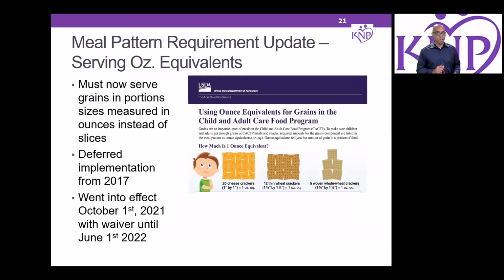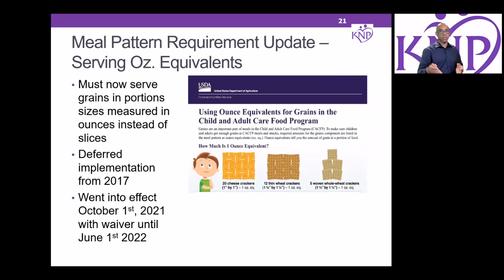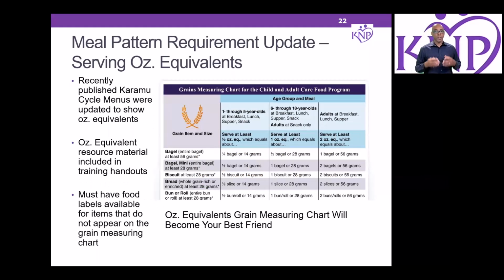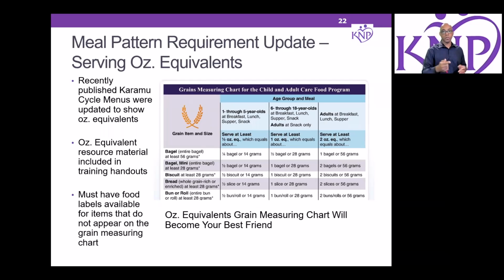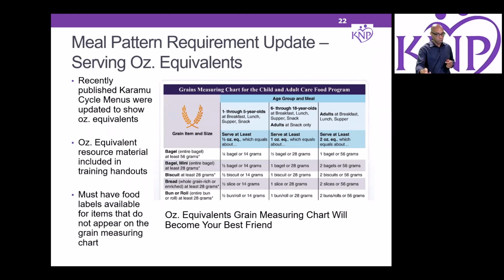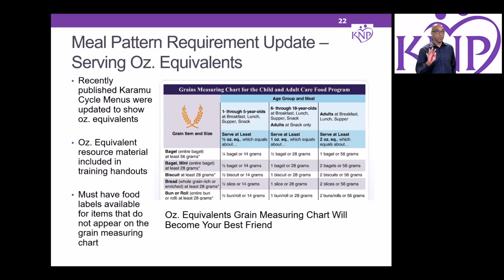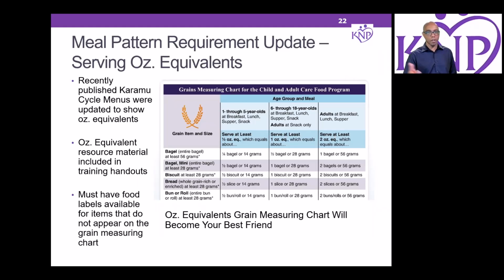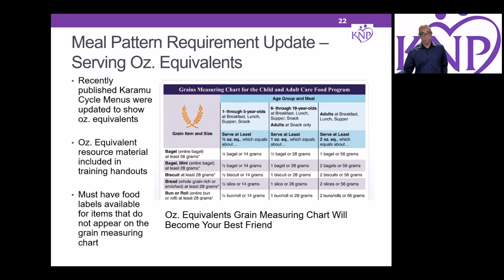Ounce Equivalents Training_CCC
Recorded live during childcare center training